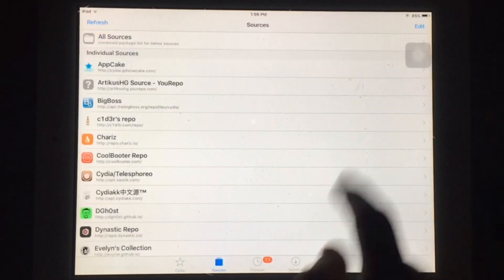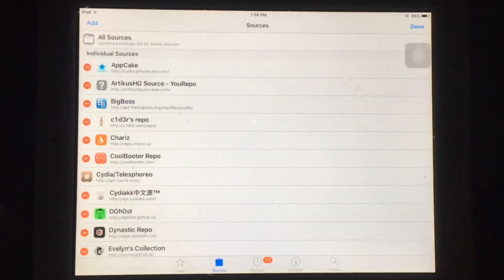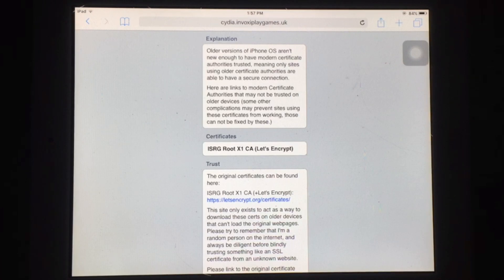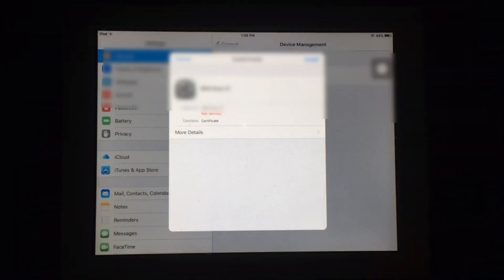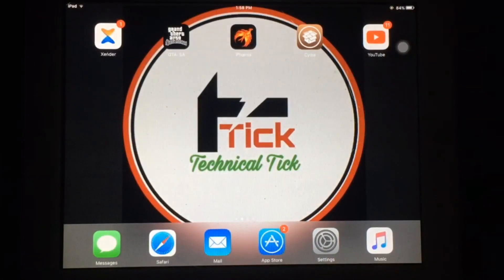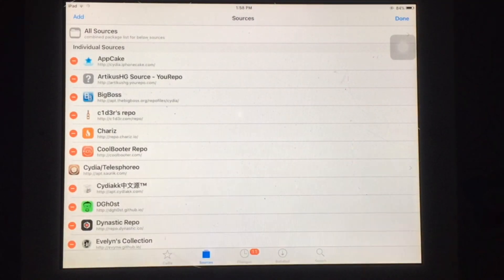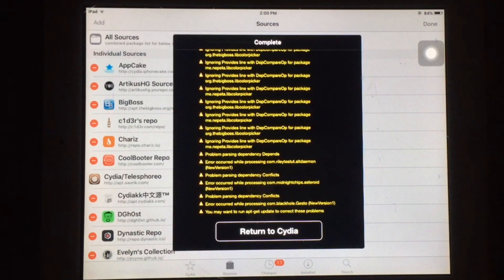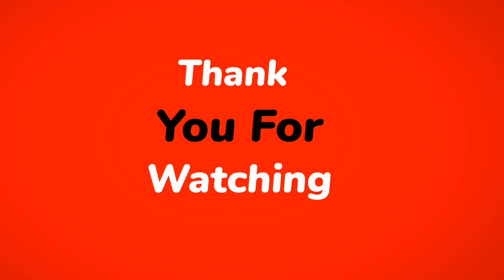Cydia Source Verification Error Fixed ! Working Method to Fix this issue Source Not adding to Cydia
Technical Tick
How to Fix Certificate Invalid Error While Adding Source to Cydia
Older iOS Versions Also Supported
No Certificate Invalid Errors after Watching this Video
Like this Video First then Watch it as it Would be very helpful for You